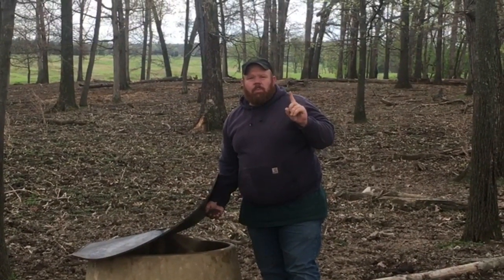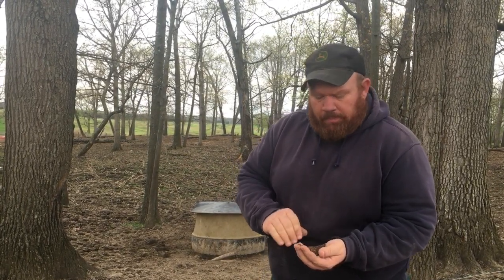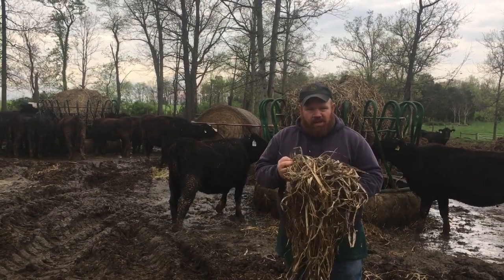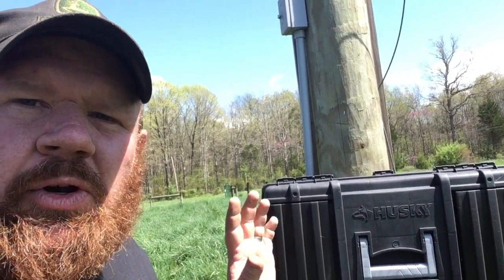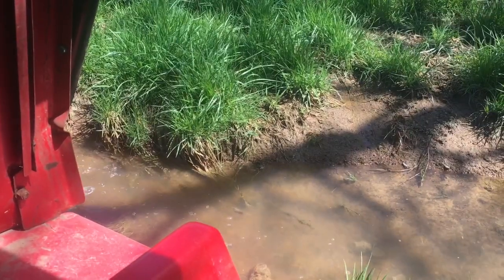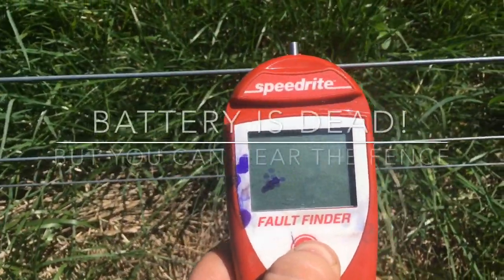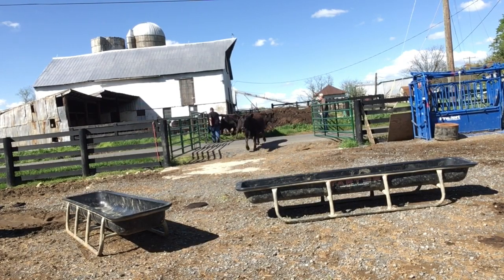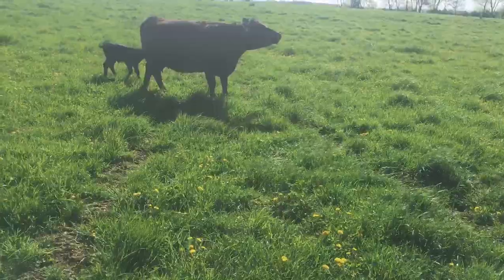Moving Cattle to Spring Pasture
Preparing to move cows and calves to pasture in the spring starts before the grass turns green. Preventing grass tetany can be a major issue in green lush grass early in spring.